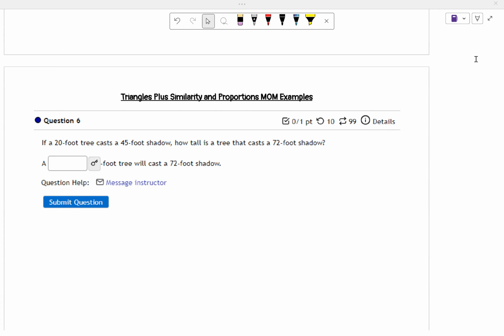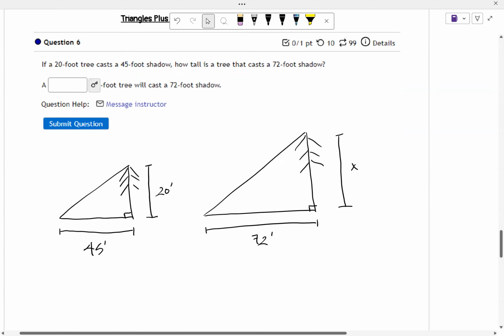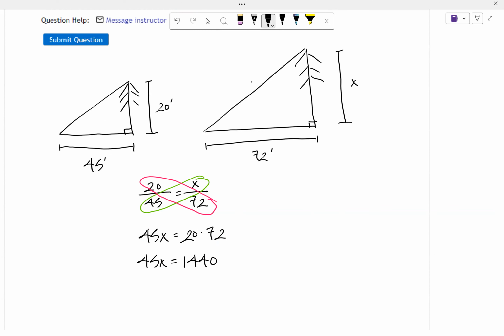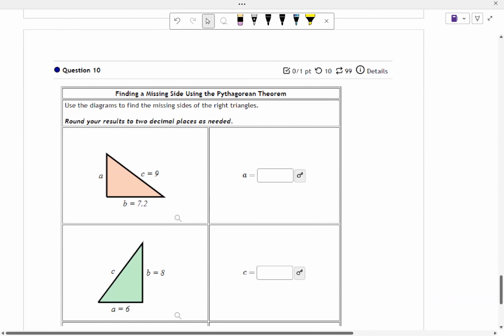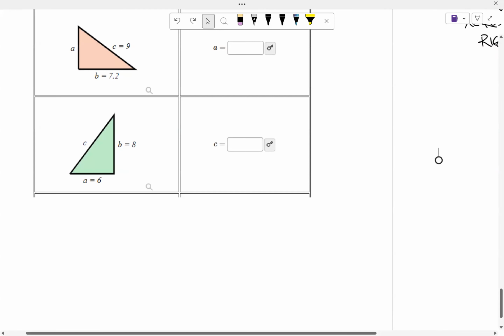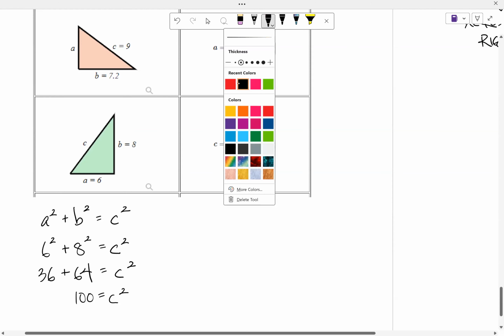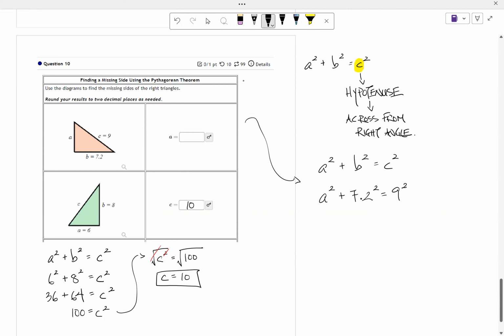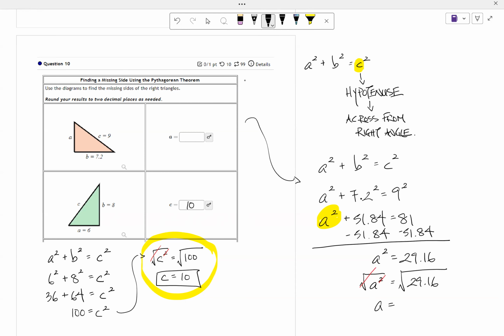Examples #6 and 10 Triangles and Similarity (Math118)